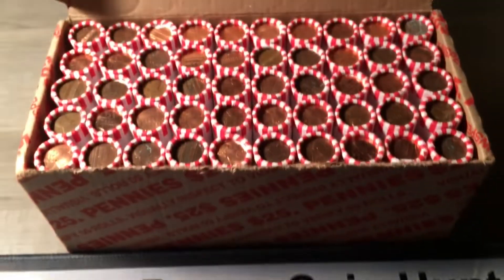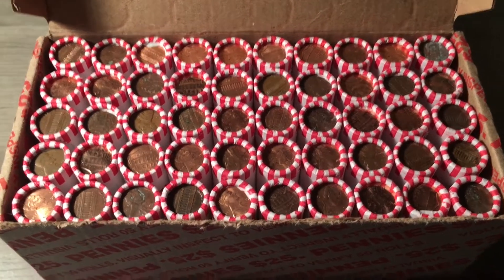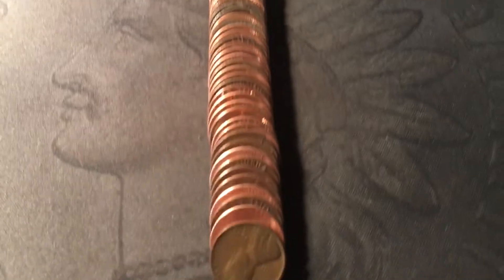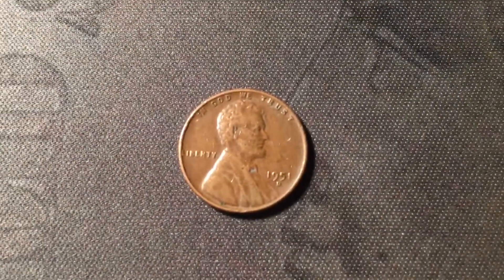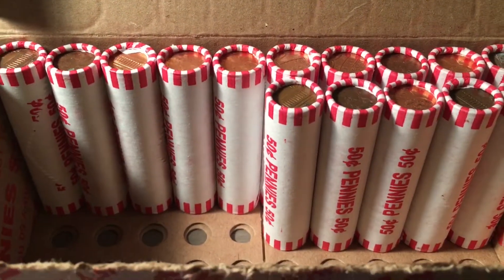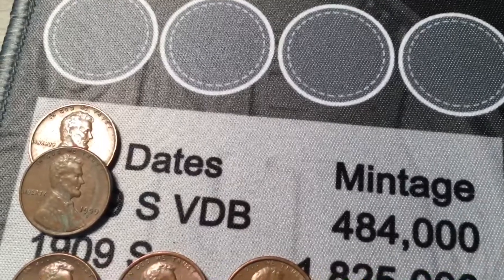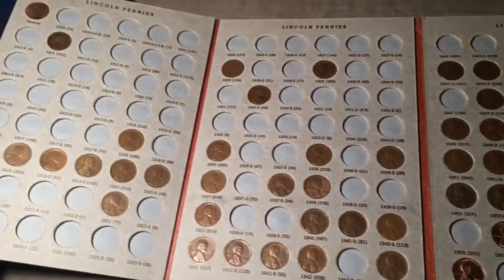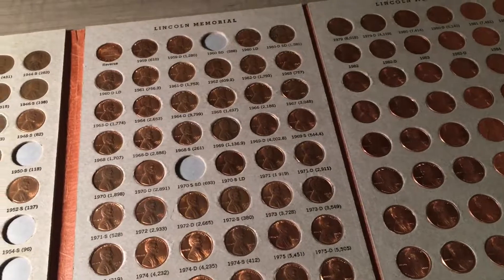Penny Box #63 - Lowest Mintage Album Addition Found!